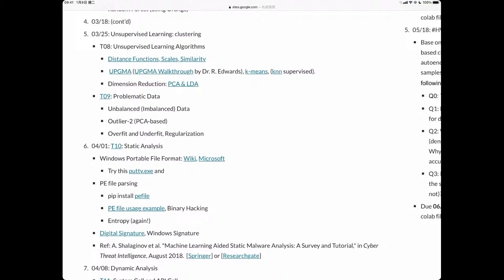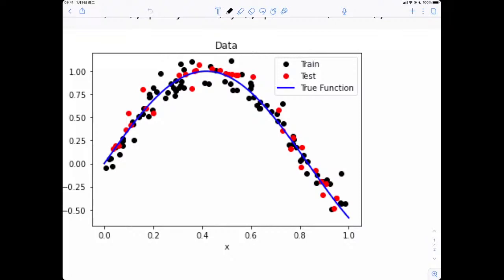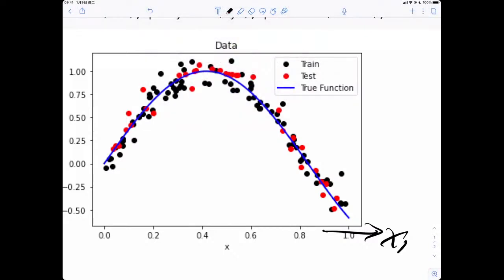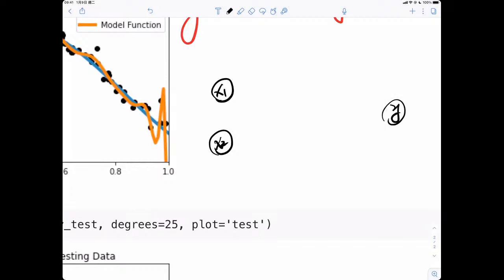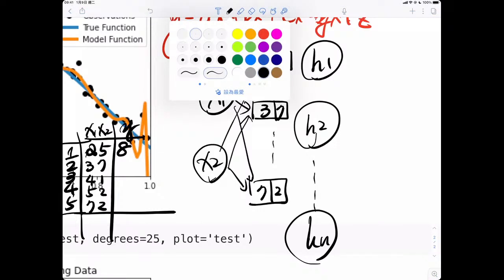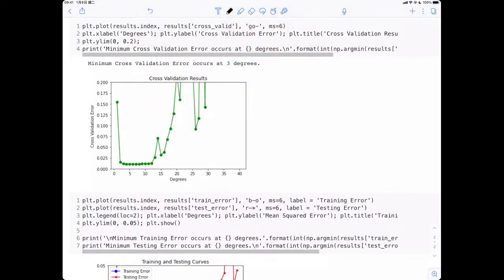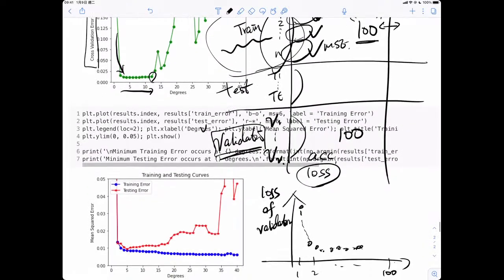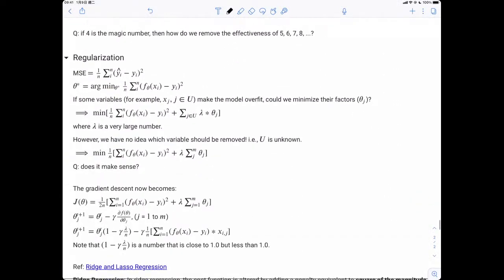[DS4CS] Week 15-2 Revisit Problematic Data